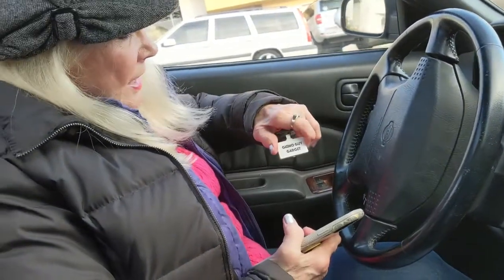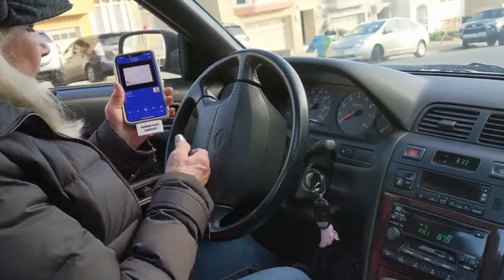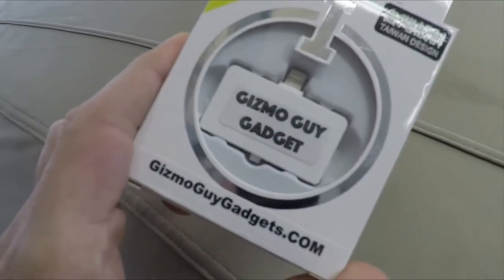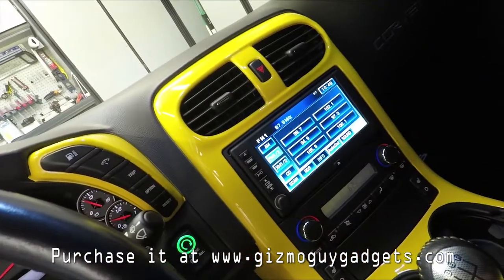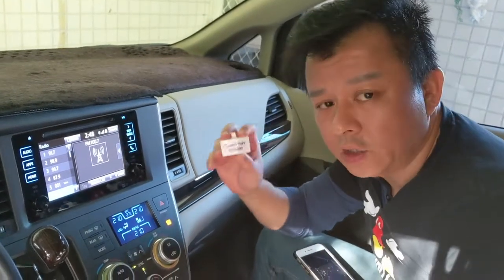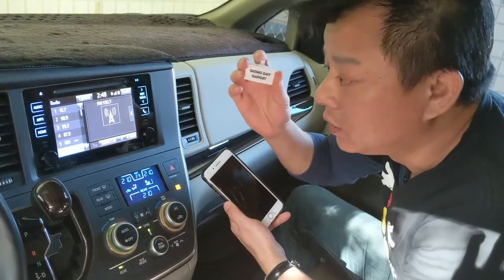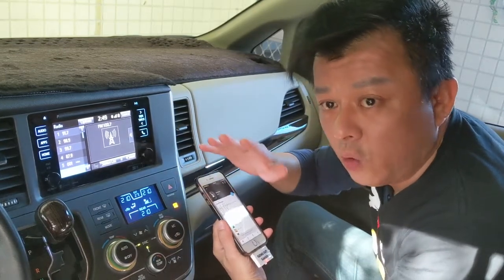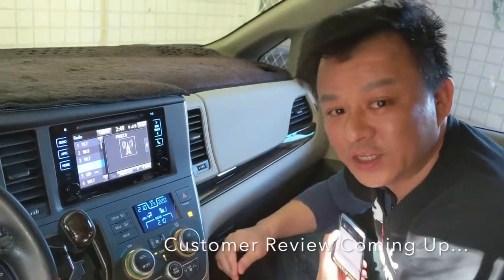Car Radio Transmitter for iPhone - Play Pandora Music Thru Old Car Radio Instantly without AUX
Car Radio Transmitter for iPhone - Gizmo Guy Gadget is the best fm transmitter for iPhone to play and stream music from iPhone thru any car radio without wire. Simply connect this car radio transmitter for iPhone to the lightning connector of your iPhone and play music thru car radio instantly without Aux or Bluetooth Wirelessly.